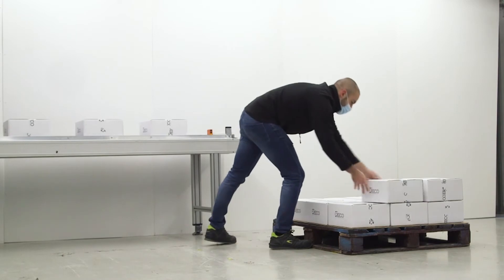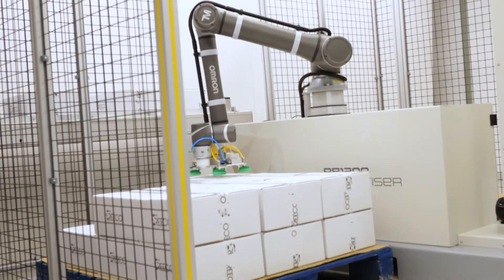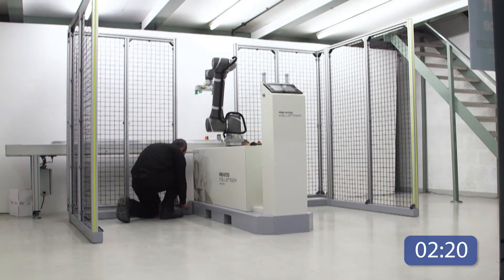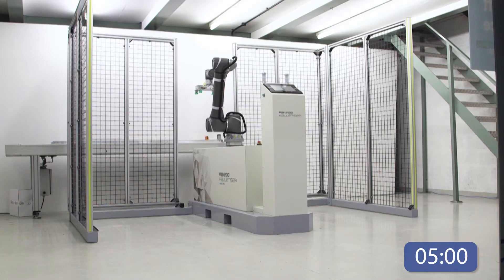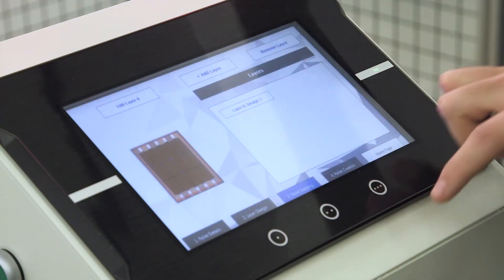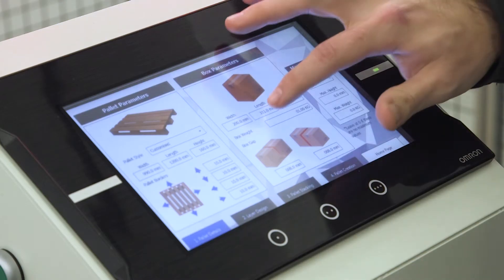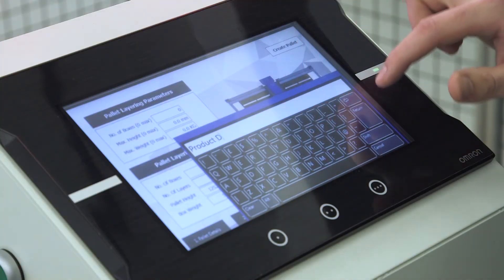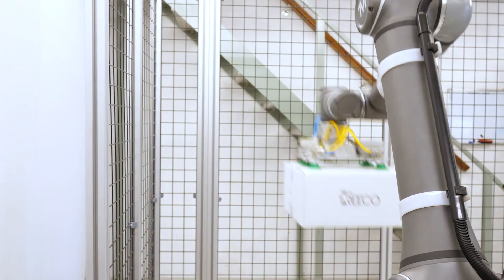RB1200 Robotic Palletiser - Reeco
Taking end-of-line automation to the next level, the RB1200 Palletiser offers a flexible, cost effective solution to palletising processes.

- Suitable for most standard pallet sizes
- Integrated safety
- Easy programming
- Quick to set up